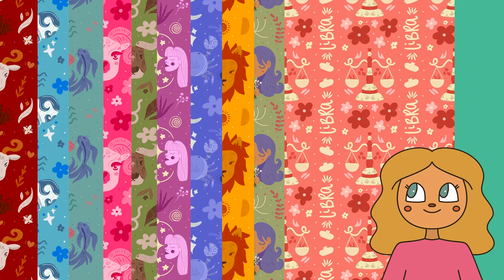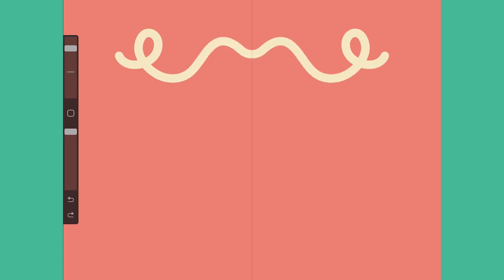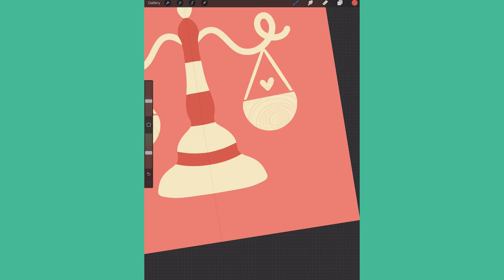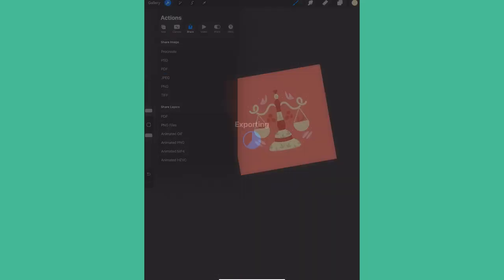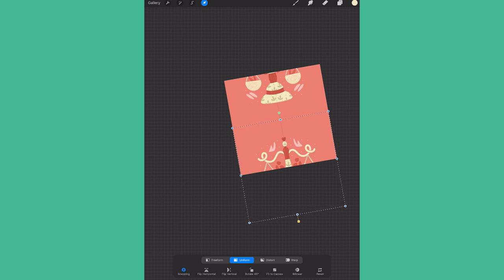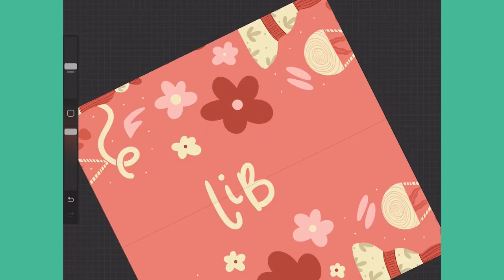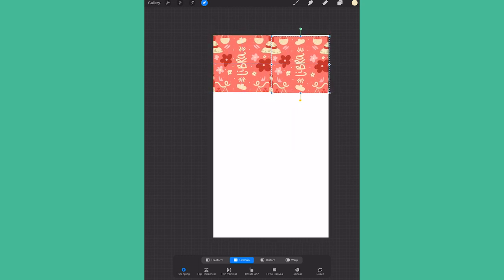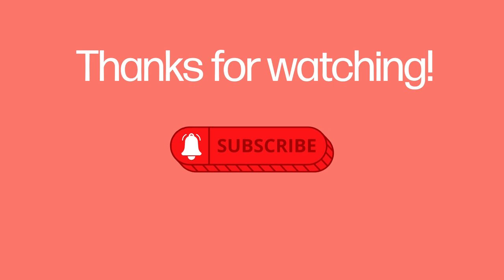How to make an ENDLESS PATTERN in PROCREATE - Astrology theme!│Quick Tutorial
Always wondered how they get patterns to flow endlessly on clothes or wrapping paper? Here's how you can do that on Procreate!